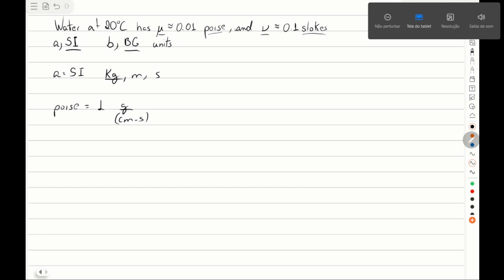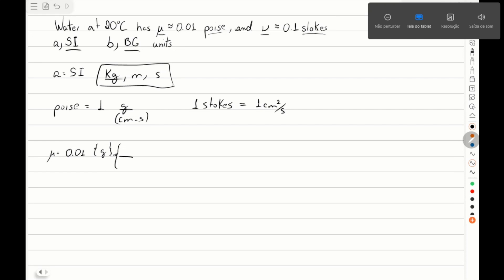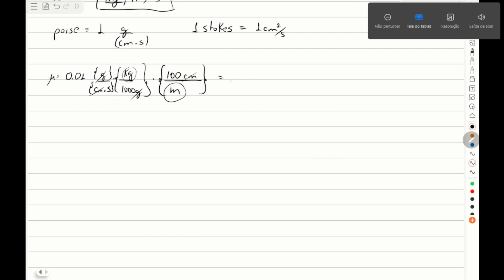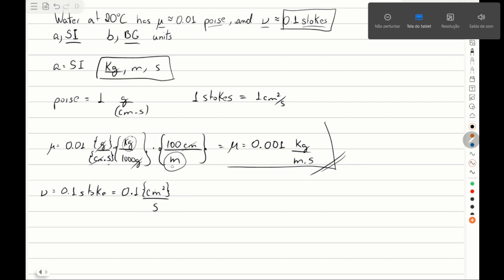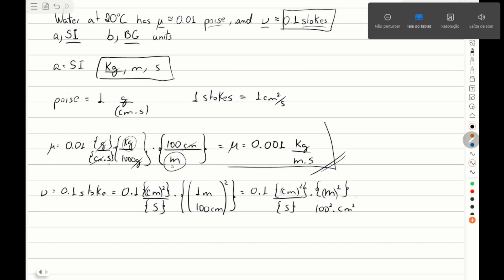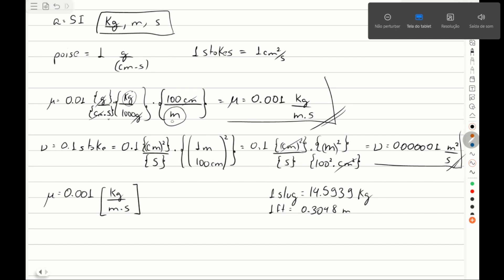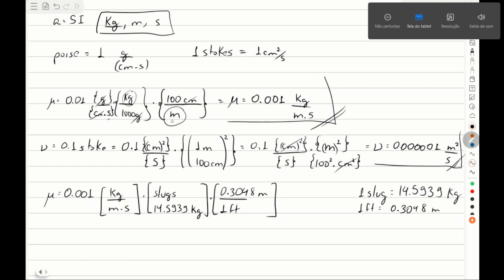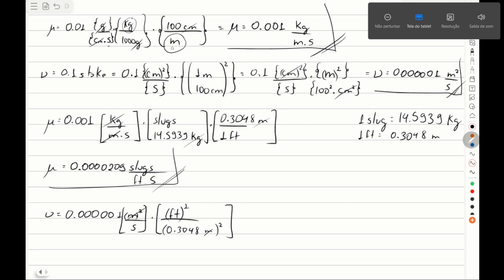Converting Viscosity Units (Poise and Stokes)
In this video we are going to make an example applying concepts of conversion of viscosity Units into the International System of Units (SI) and British Systems.

Example from the book: Frank M. White - Fluid Mechanics McGraw Hill Education 8th edition (2017)